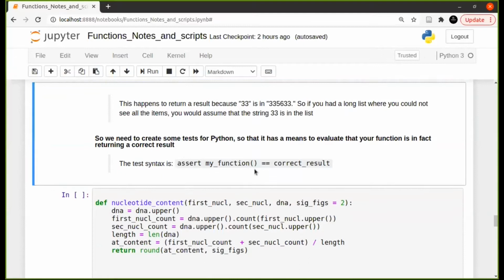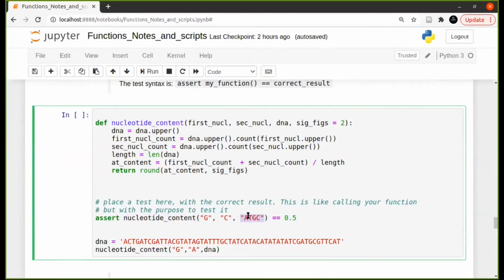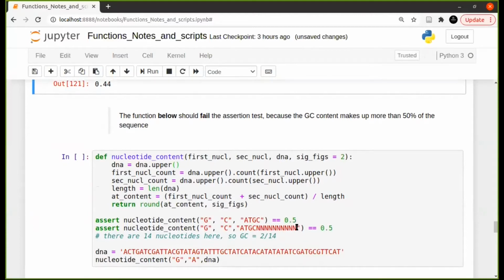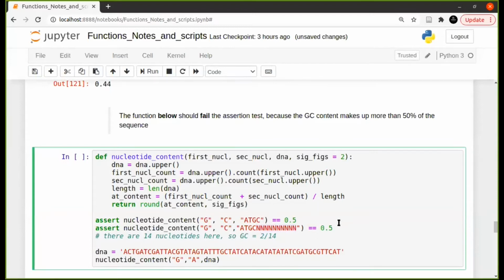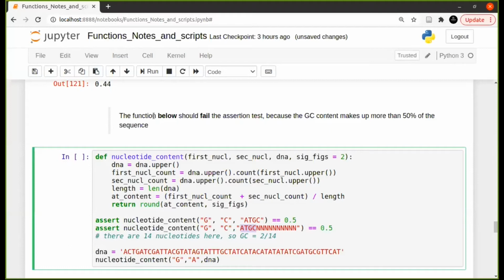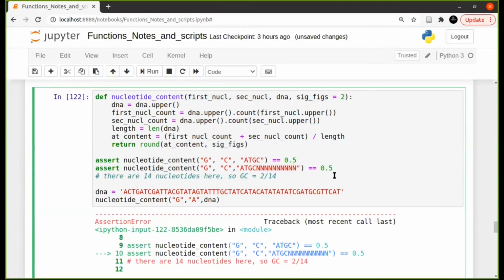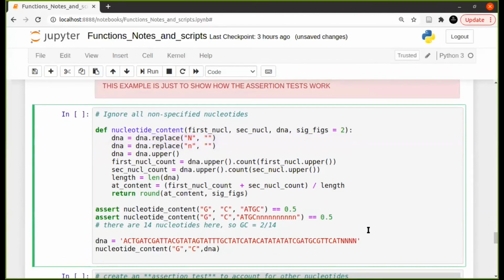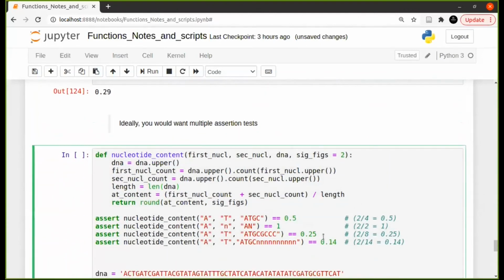4.10. Implementing assertion tests for your funcion (Python)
In this video, you will learn:

1. About Python's built-in assert function
2. How to design assertion tests for your Python function

1. Installing Jupyter Notebook.

2. Link to the book from which we do most of our exercises: